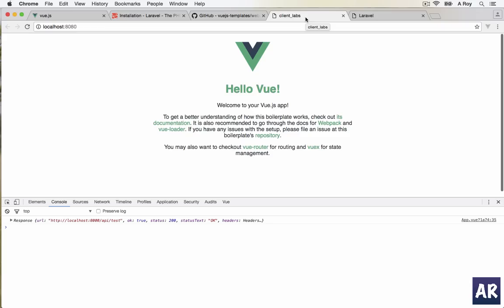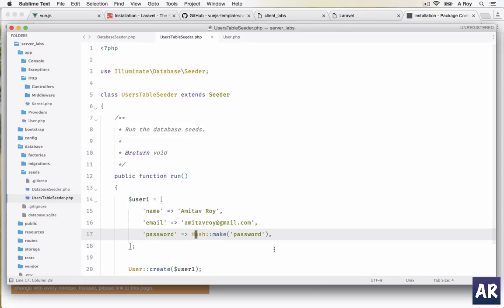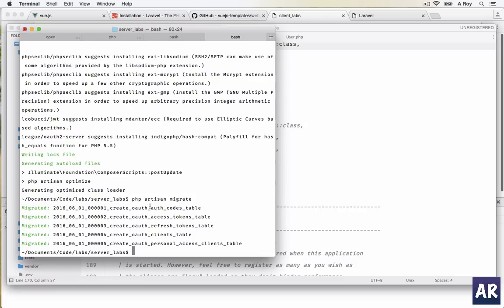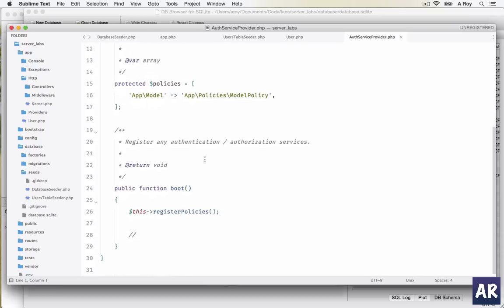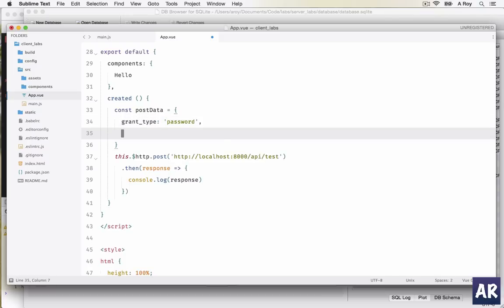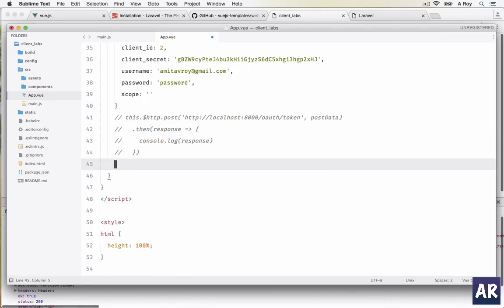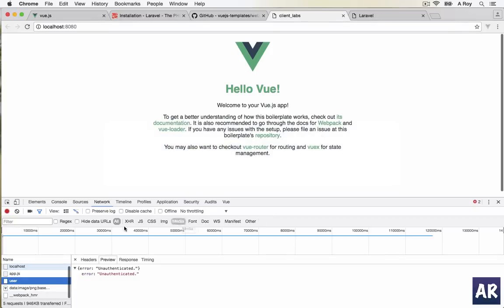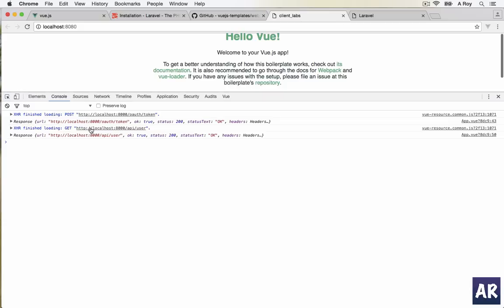Implementing Vue.js 2.0 and Laravel 5.3 with CORS problem solution - part 2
In this tutorial, we will create a Vue.js application and use Laravel as a back end service. And also we will handle the CORS problem.